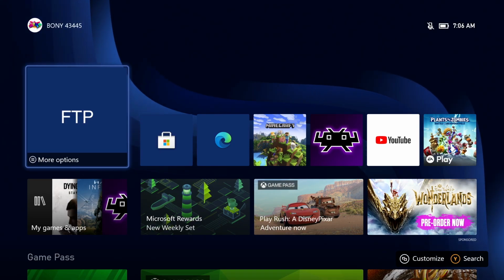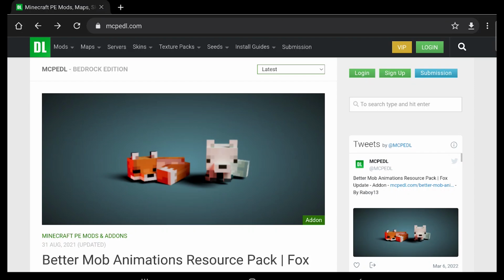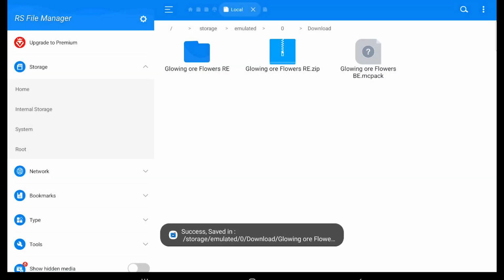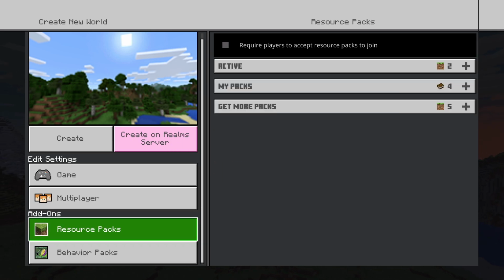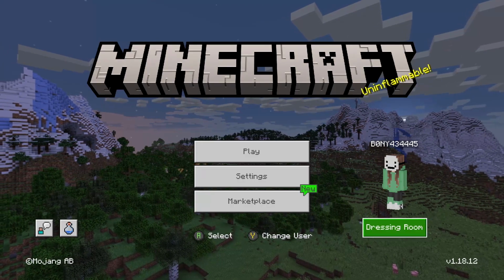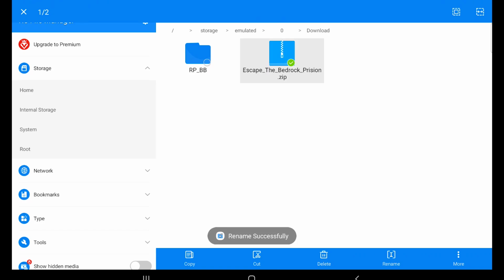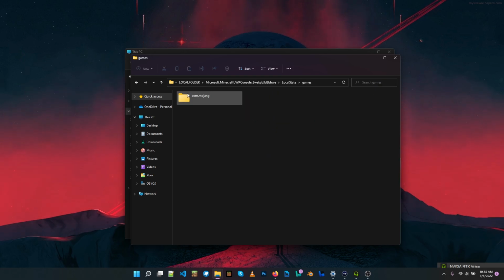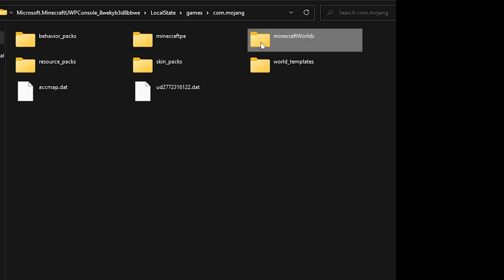How to Download Minecraft Mods Skins TexturePack on Xbox One | NEW 2022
In this tutorial i will show you how to download and install mods, texture packs, skins and worlds directly from your xbox one using FTP File Explorer,
mnecraft 1.18

00:00 Intro
00:20 How to install FTP File Explorer on Xbox
01:28 How to install RS File (Android)
01:46 How to connect RS File To Xbox
02:25 How to install addons
05:27 How to install Resource Pack
06:58 How to Install the Behavior Pack
08:12 How to activate addons
09:07 How to install skin packs
10:40 How to activate skin packs
13:10 How to install texture packs
14:11 How to install worlds
15:05 How to activate Texture Packs
15:47 How to install addons Using a Computer